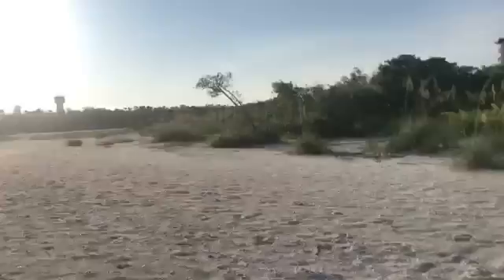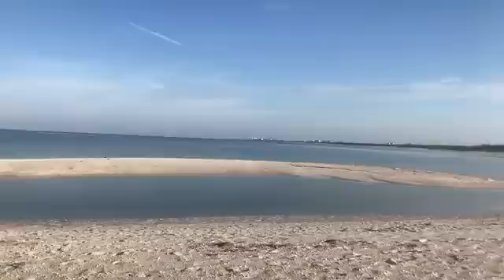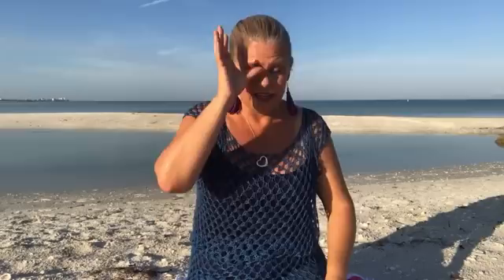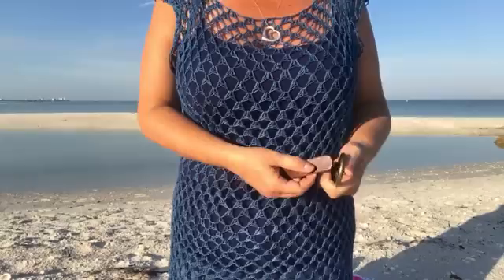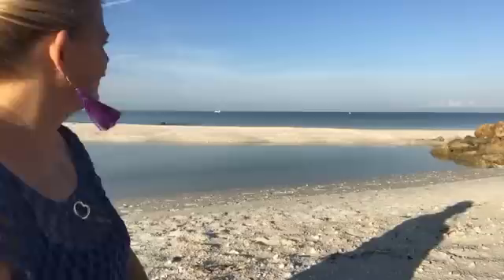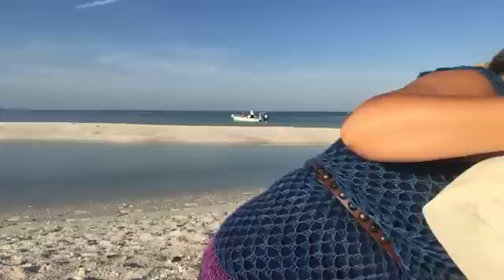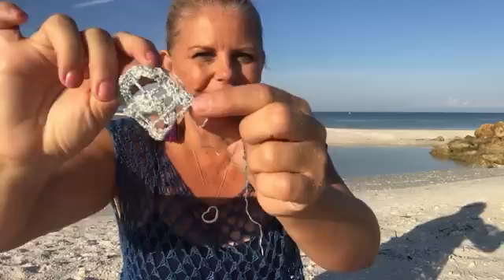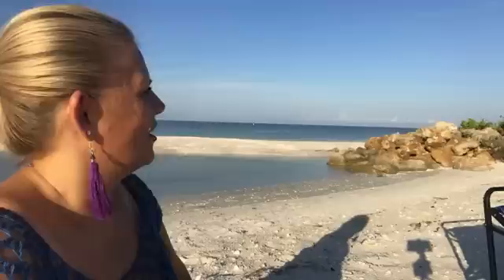Yarn on the beach 167 live sunrise video podcast with Kristin Omdahl knitting crochet